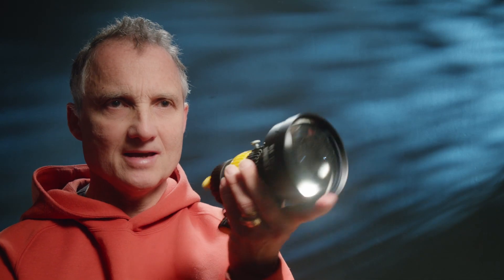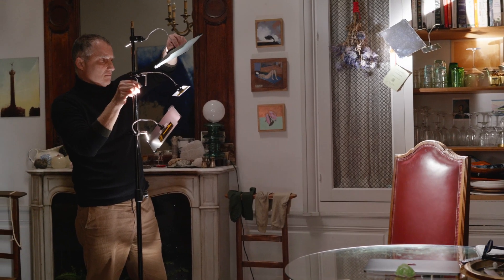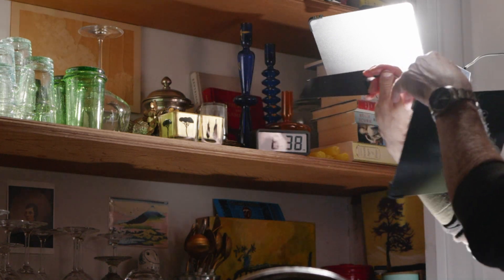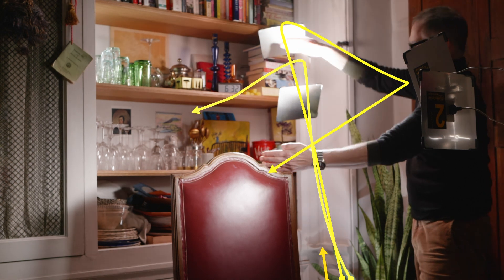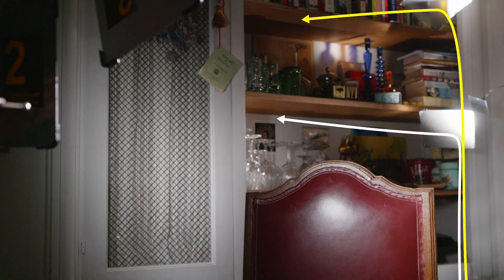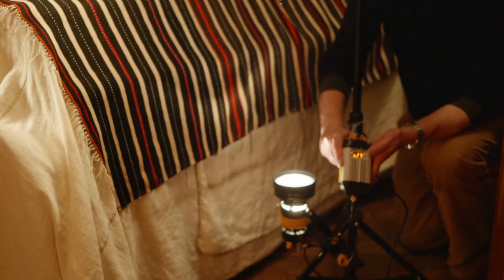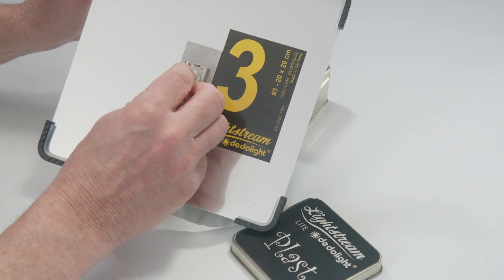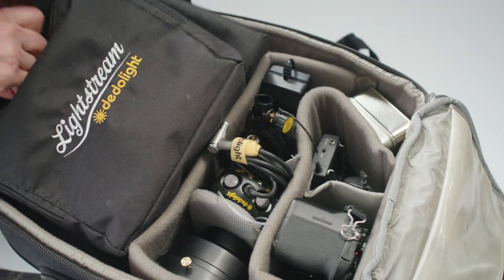Demonstration: dedolight DLED3 and Lightstream LITE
Lightstream LITE is available in 2 different packages:

• 3 reflectors plus mounting accessories
• 5 reflectors plus mounting accessories

Each reflector has 20 × 20 cm (approximately 8 × 8 inch), with plastic corner protection and cold shoe mount on rear.

dedolight Lightstream Lite is for the smallest team, be it the solo creator, small filmmaking crew, or one who works from home office with computer and small studio set-up.

Thanks to Taki Bibelas for this excellent demo showing how to effectively work with dedolight Lightstream LITE.

Taki Bibelas started as a fashion photographer in Paris, having worked for major magazines around the world. He has since worked in filmmaking as a director, editor, producer, DOP, videographer, across many areas, including: corporate video, brand awareness video, testimonials, advertisements, documentary.

More from Taki on Instagram @takibibelas